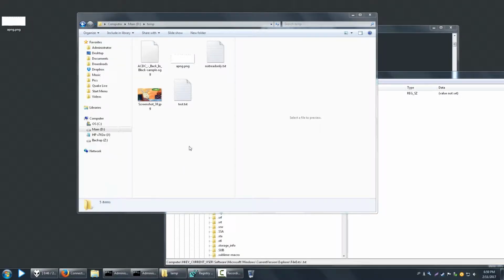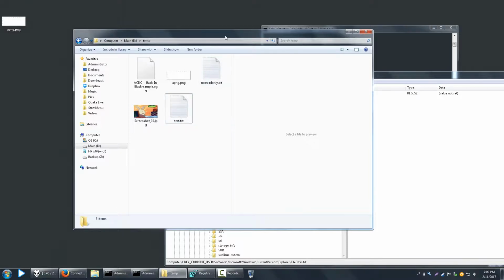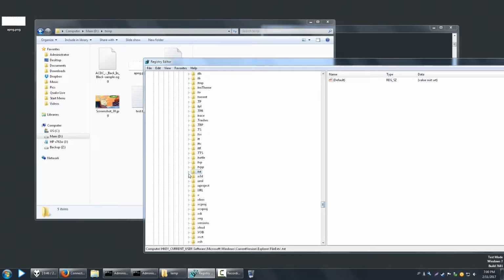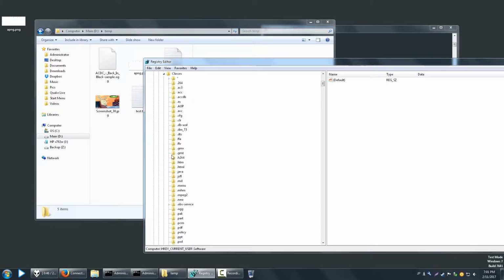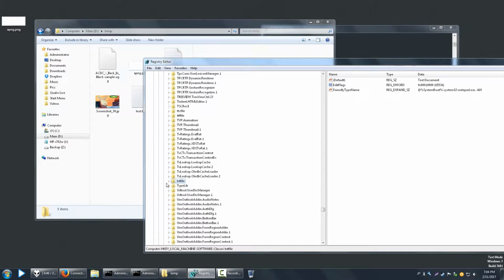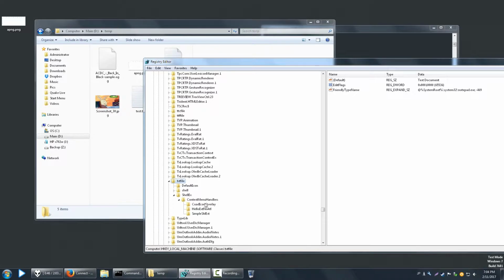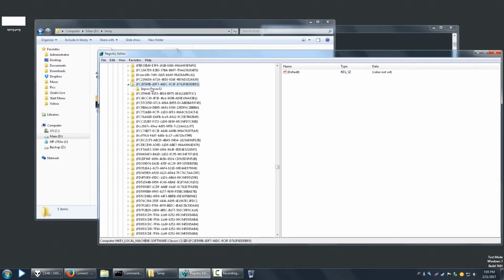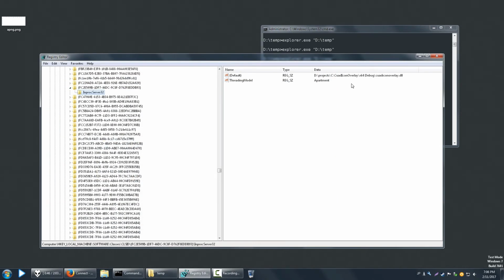Writing a Window Shell Extension in Pure C++ Part 1 of 16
In part 1, I look at how File Explorer loads context menu extensions to determine where we should begin in our attempt to write a C++ shell extension.